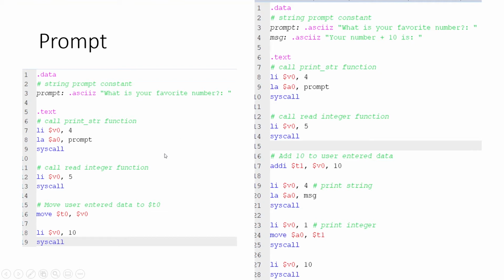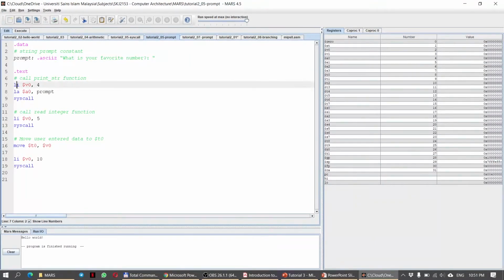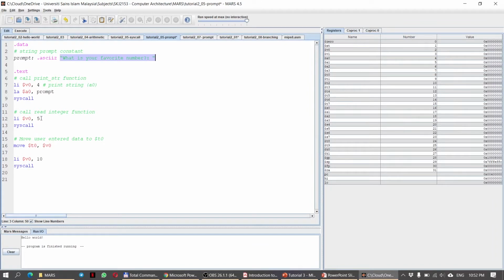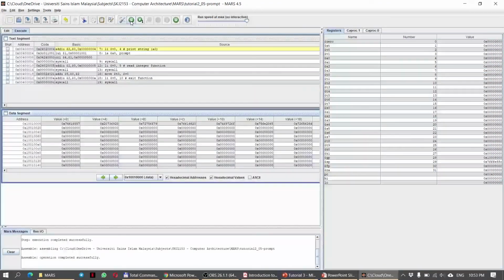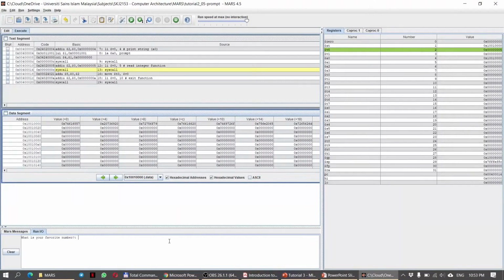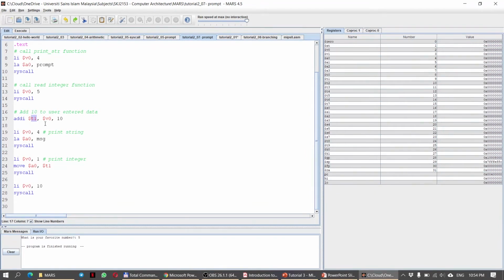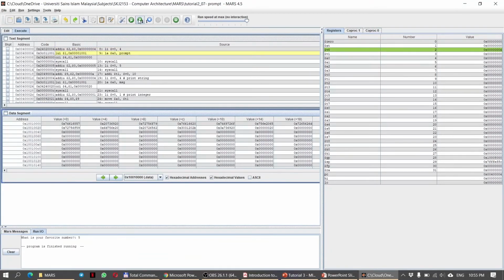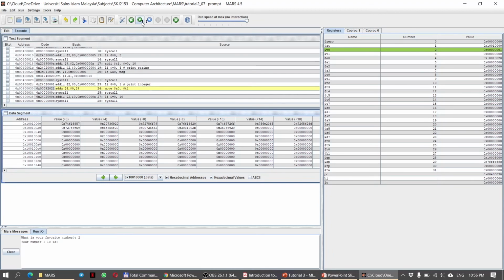Tutorial 2.5 - User prompt